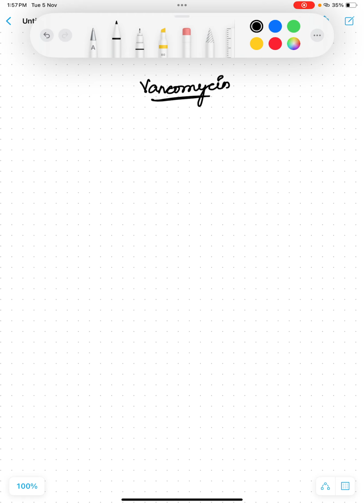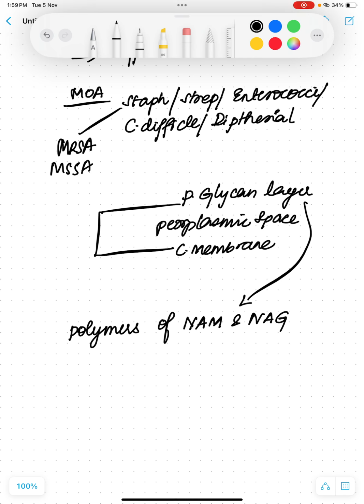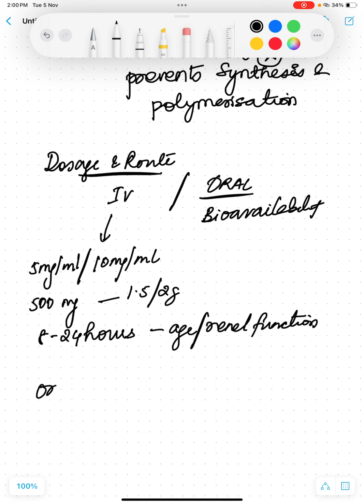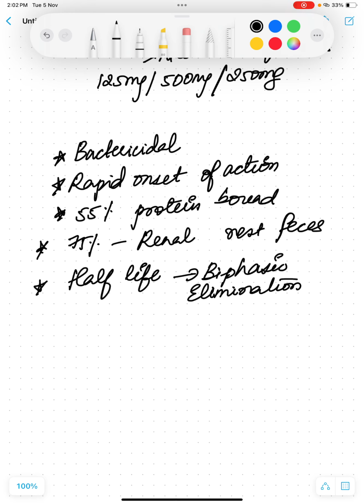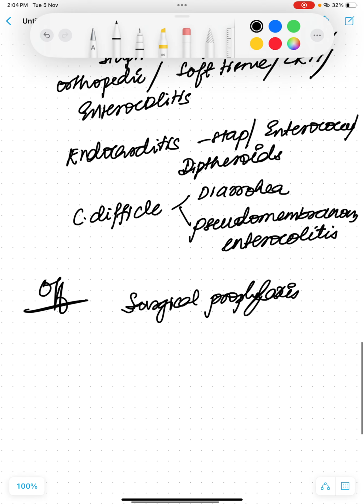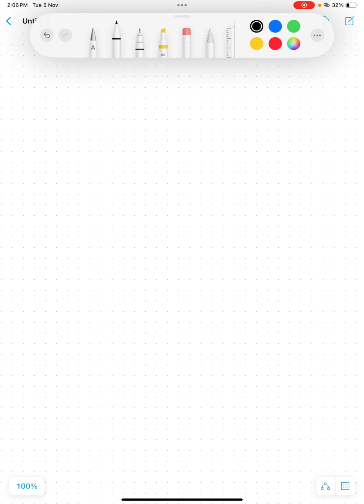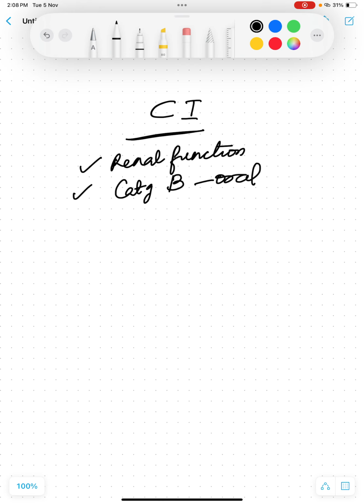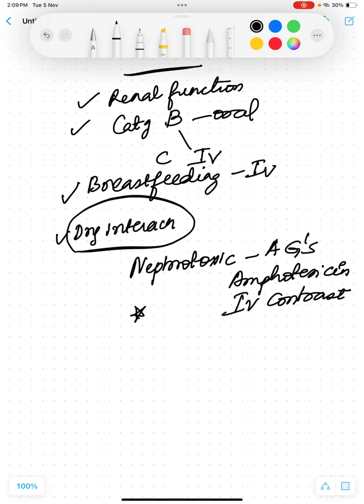VANCOMYCIN-Pharmacology series!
This is all about vancomycin!Check it out